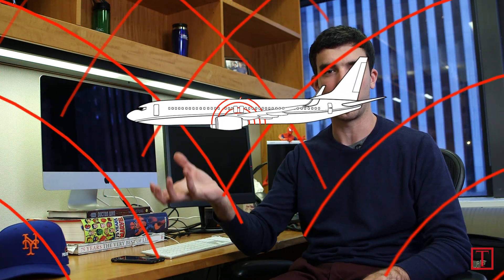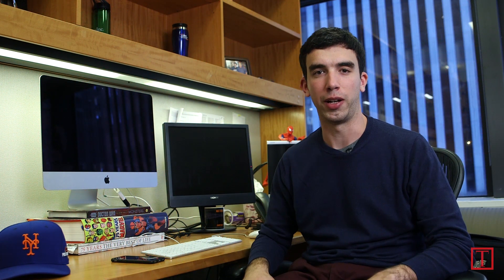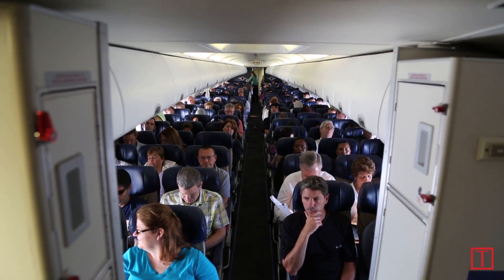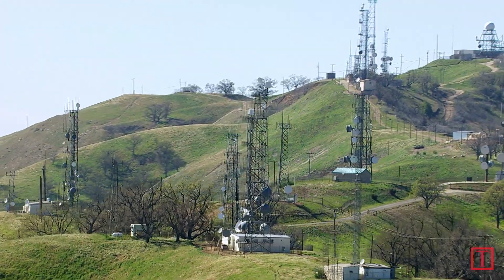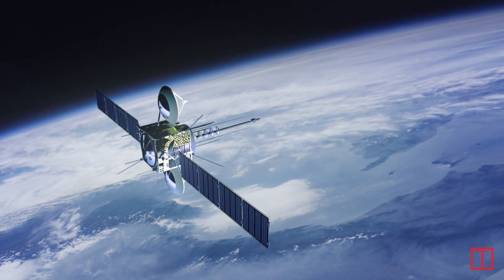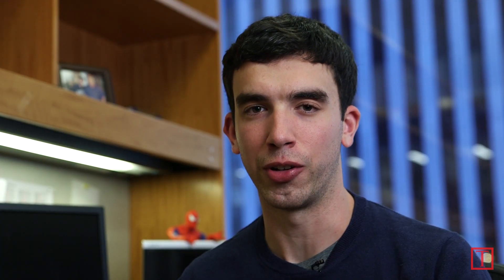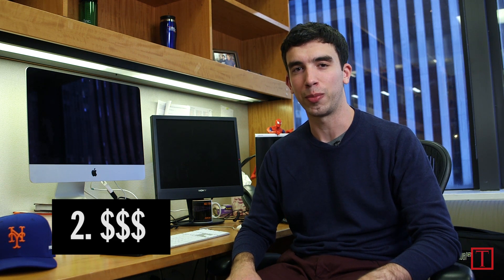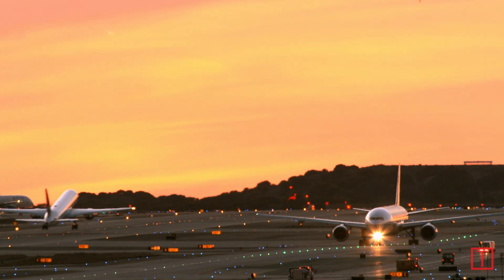How Does Airplane Wi-Fi Work? | Tech Time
(And how it could get better). TIME's Deputy Tech Editor, Alex Fitzpatrick gives you a rundown of how internet works in the sky.